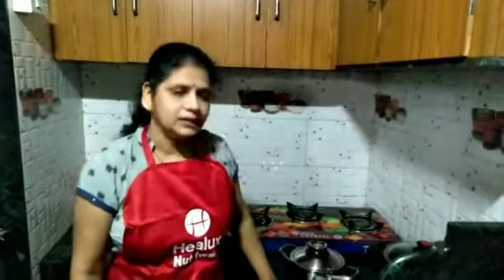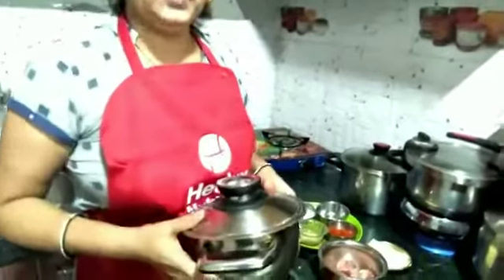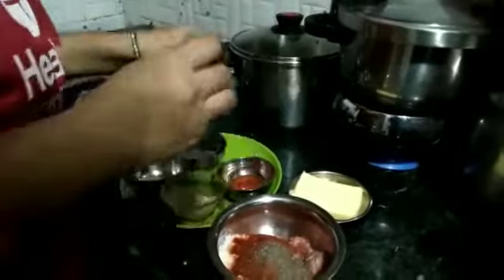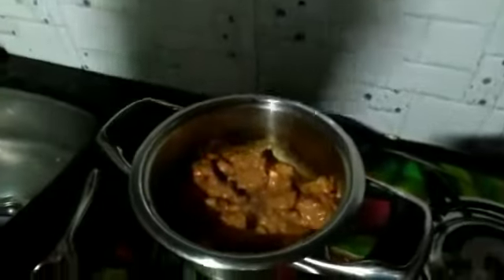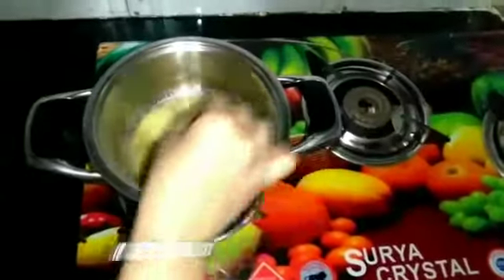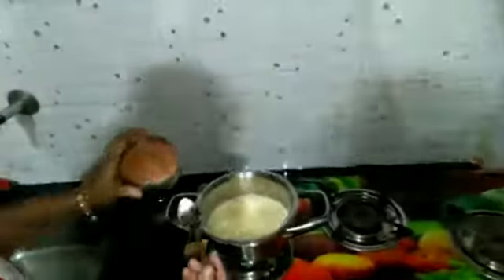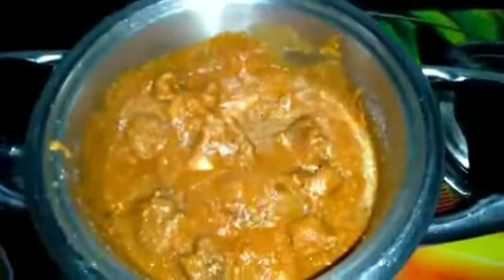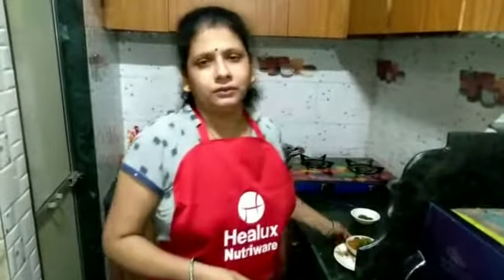Butter Chicken Cooked in Healux Cookware | Healux Good Food Club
Butter Chicken Cooked by Chef. Vandana Dude from Mumbai 15  Branch

Healux Cookware